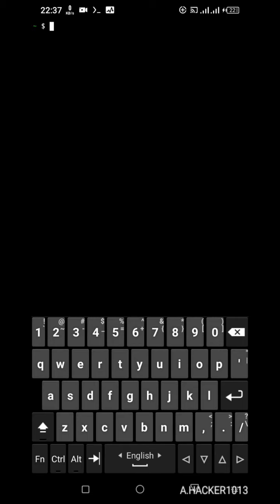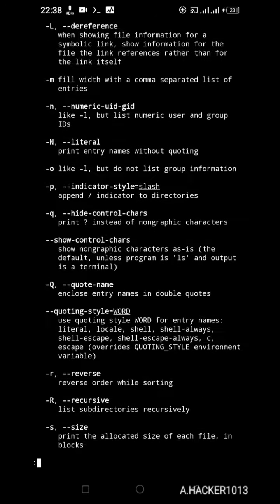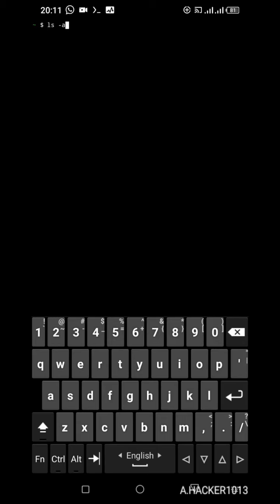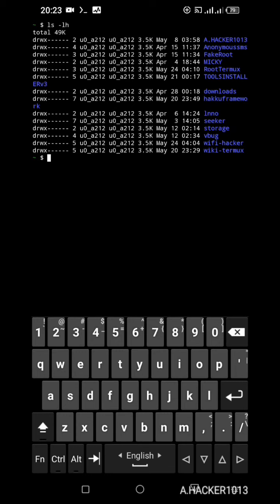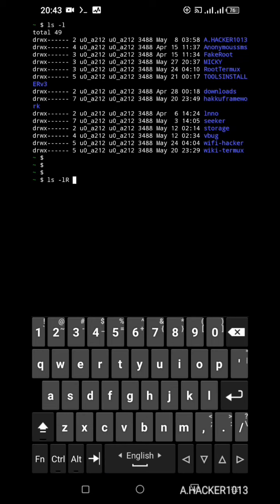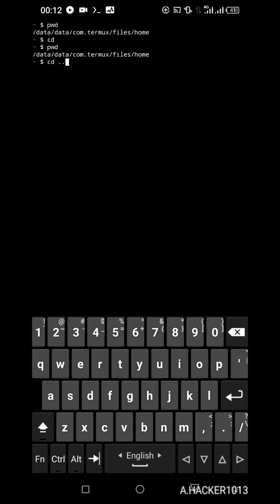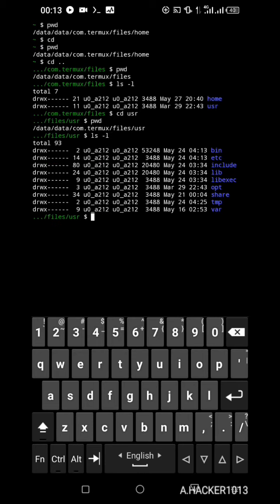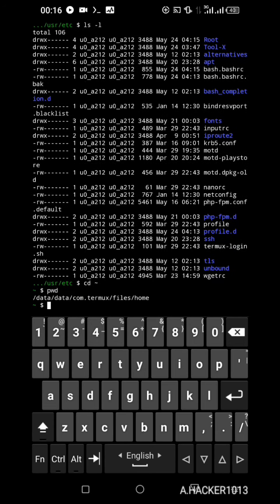Termux Essential For Hackers #4 File management & manipulation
Hey there Welcome Back Again In Another Termux Essential For Hackers Series,

 Where we will be talking and covering the 30% you need to know to be efficient with termux when it comes to Ethical hacking

in this video series l will be talking about Termux File management & manipulation

join my other channels for more